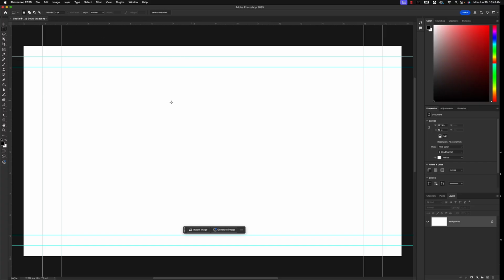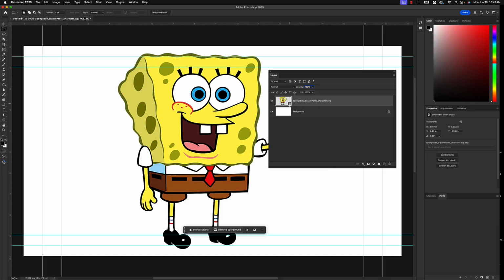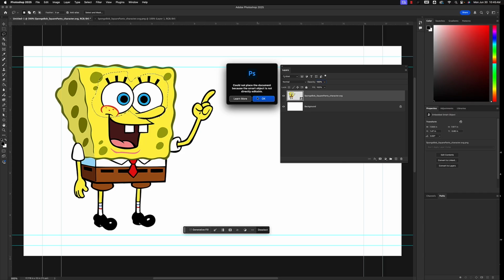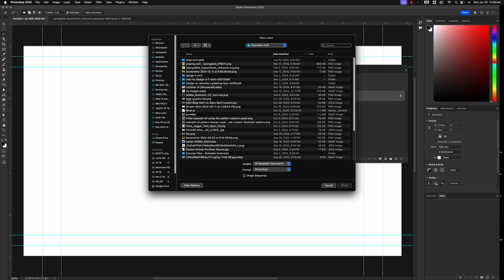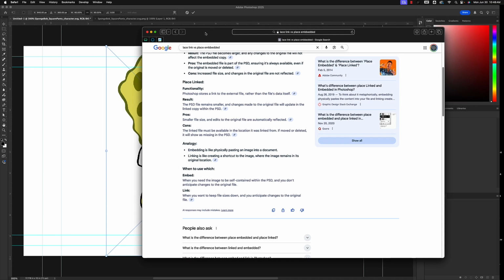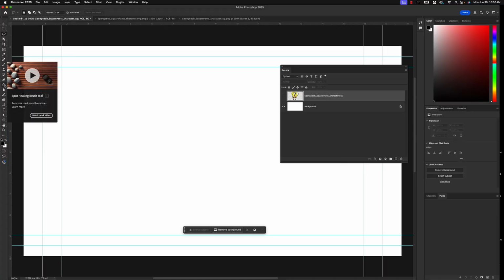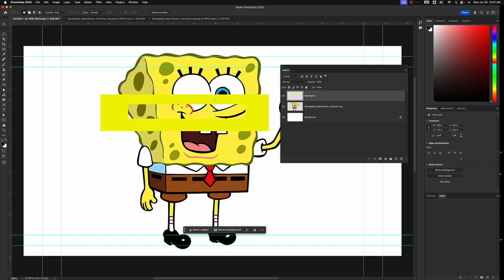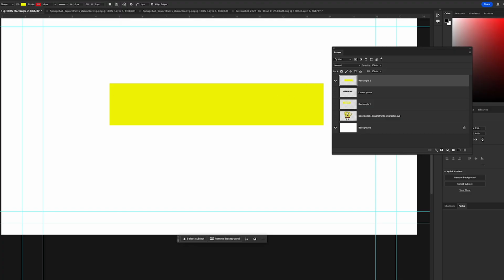How to Place Images into Your Photoshop Doc.and How to Make Them Editable - For Beginners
How to get your images into photoshop
and how to deal with them when you get them in there.